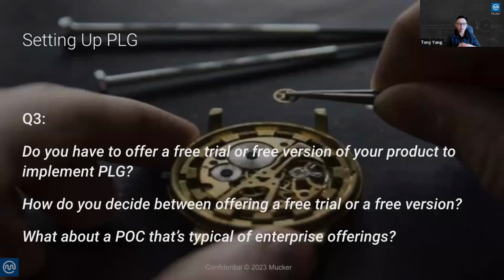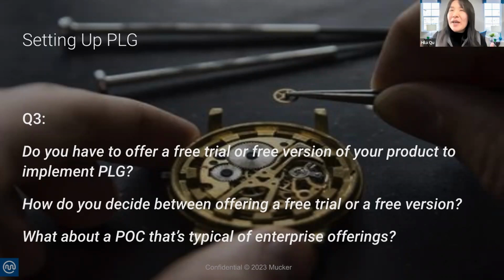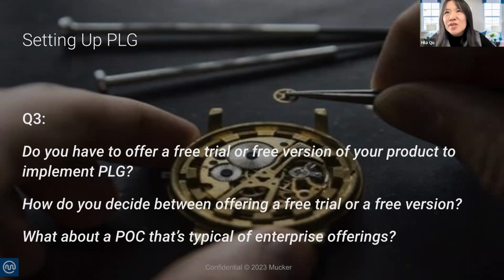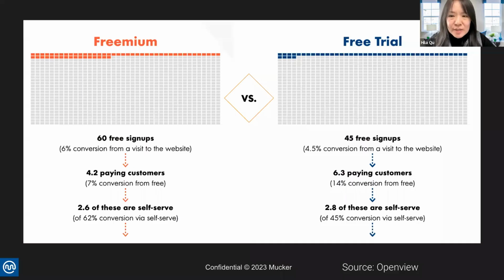Freemium vs. Free Trial for Product-Led Growth: How to Choose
In this clip from the Mucker Growth Series, growth expert Hila Qu explains whether your startup needs a free trial or a freemium model to effectively implement Product-Led Growth (PLG). Discover how to decide between these models, explore alternative approaches like reverse trials and sidecar products, and learn about the pros and cons from real-world examples and experiences.

Key takeaways include:
- Differences between freemium and free trials
- How to choose the right PLG model based on your startup’s needs
- Benefits and pitfalls of each approach